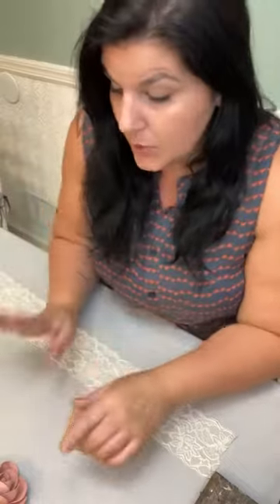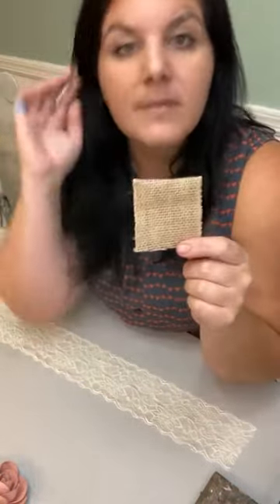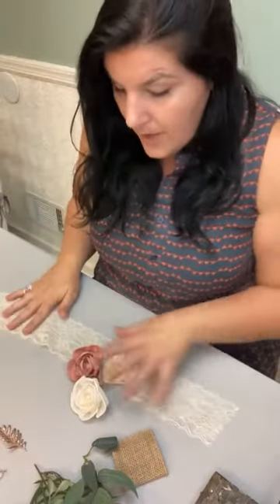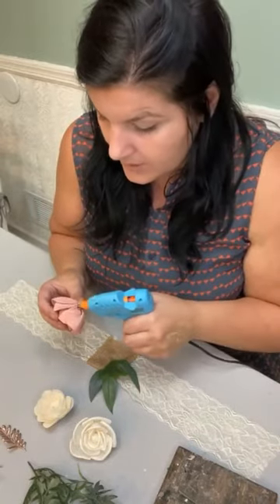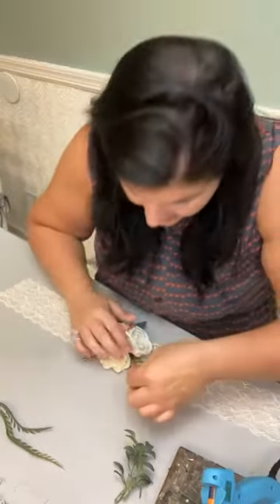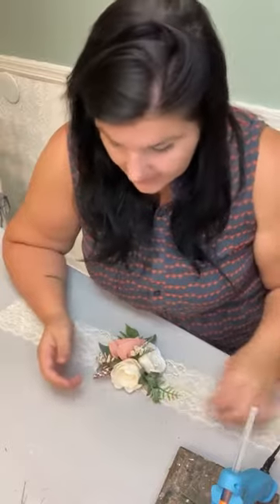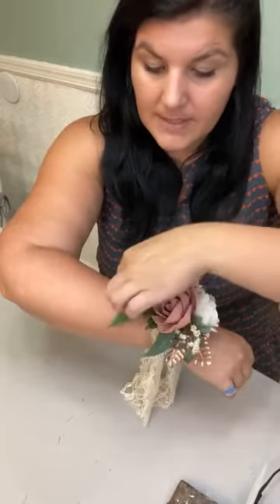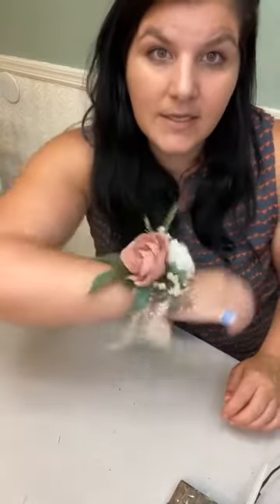Tie on Corsage